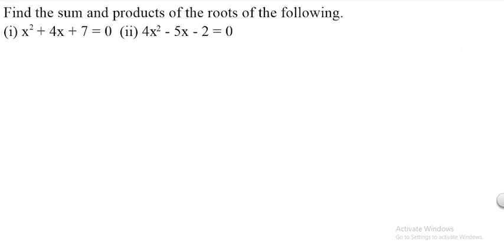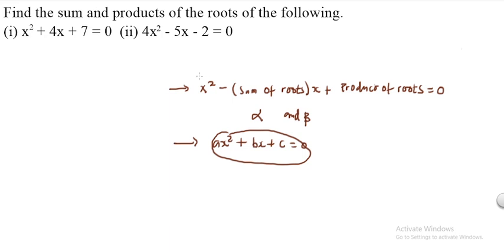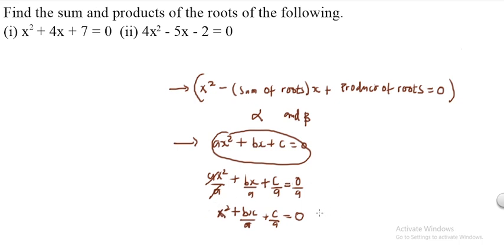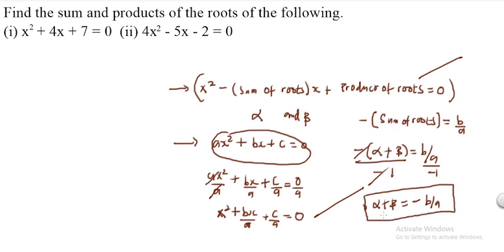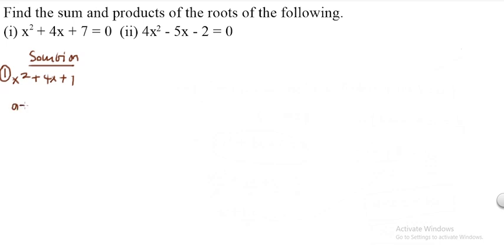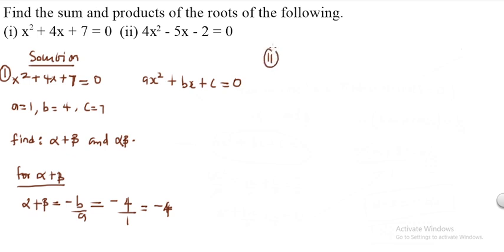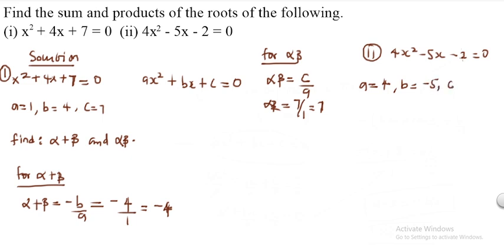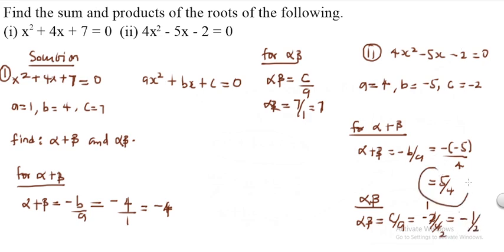sum and product of roots of a quadratic equation (alpha + beta and alpha beta)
In this video, I talk about the sum and product of roots of a quadratic equation. You will learn how to calculate alpha + beta, and how to calculate alpha times beta. You will also learn about the alpha + beta formula and the alpha times beta formula.

Timecodes
00:00 - Introduction.
00:45 - Showing relationship between alpha and beta and a, b and c of a quadratic equation
02:24 - Sum of roots formula
02:44 - Product of roots formula
03:03 - Sum and product of roots of a quadratic equation example 1
05:02 - Sum and product of roots of a quadratic equation example 2
06:21 - Outro